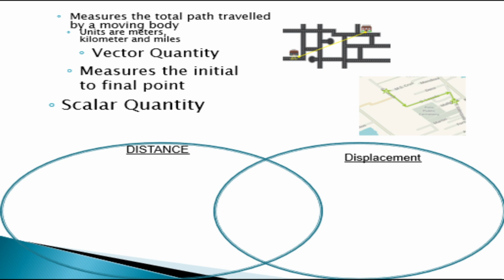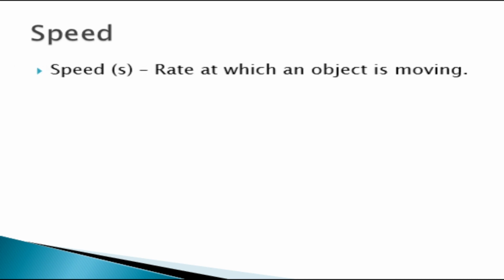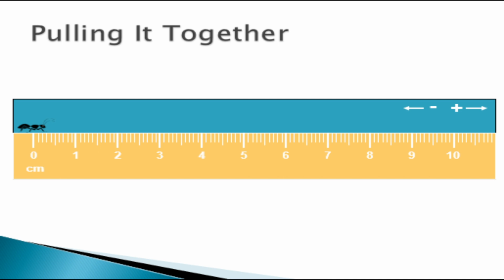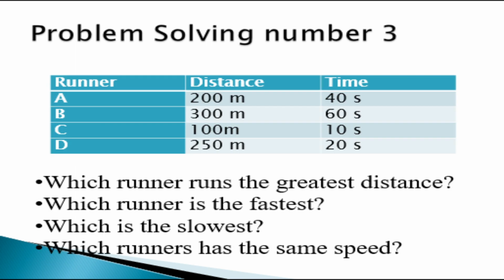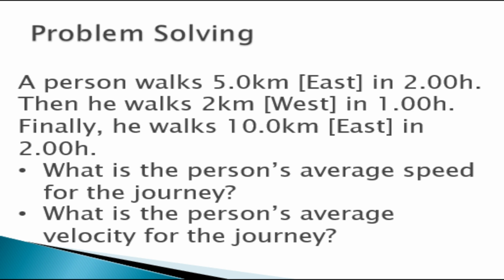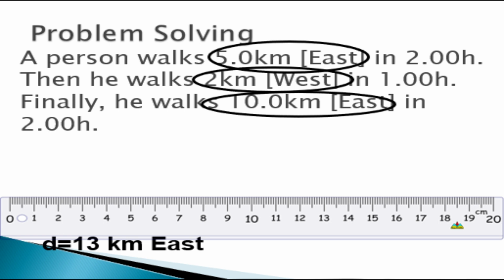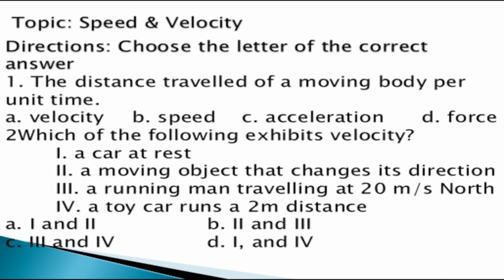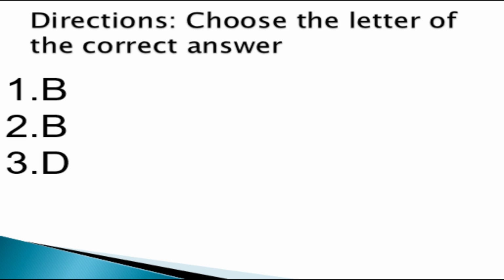Speed and Velocity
On this video you will learn to differentiate speed from velocity